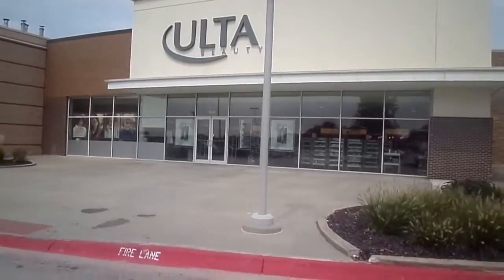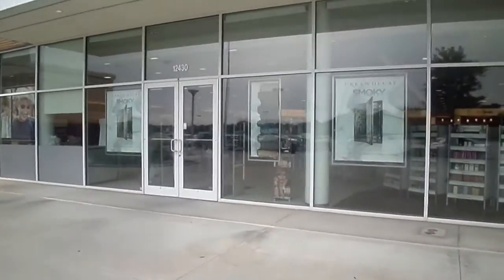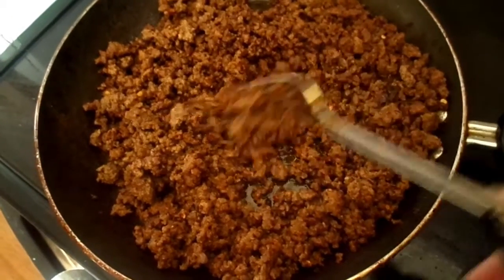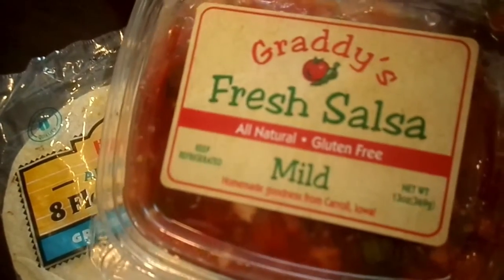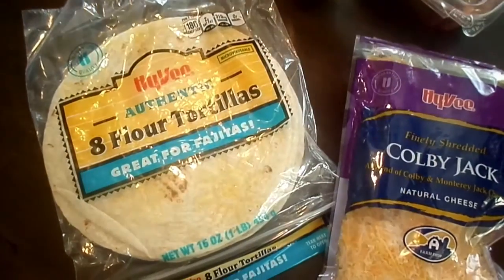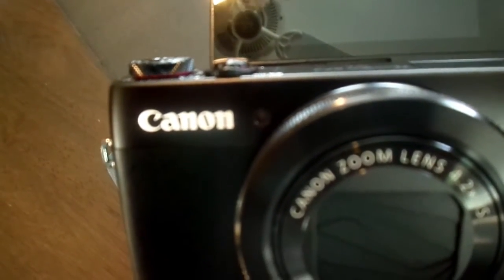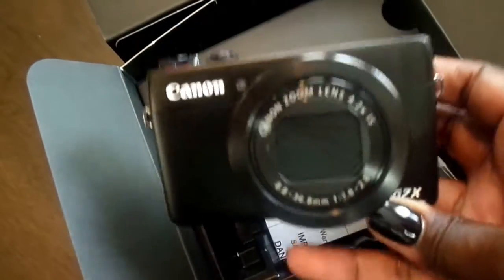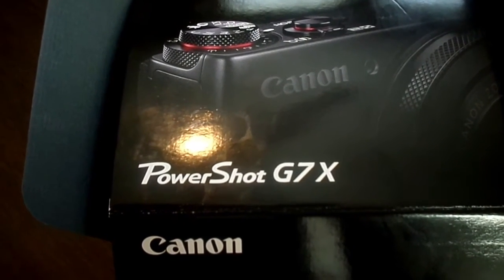It's Here! Canon G7X - Vlog - VEDA day 26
Synetta
xoxo